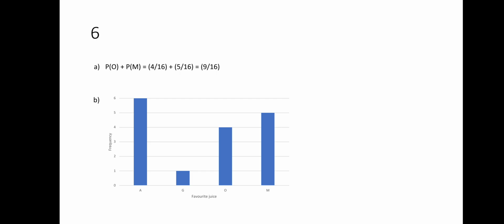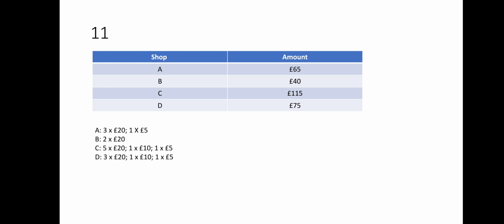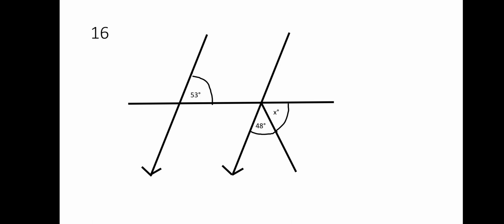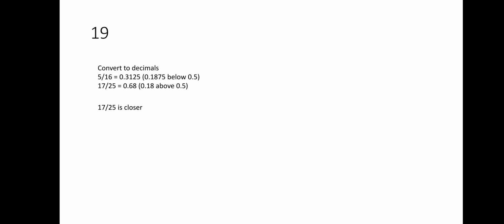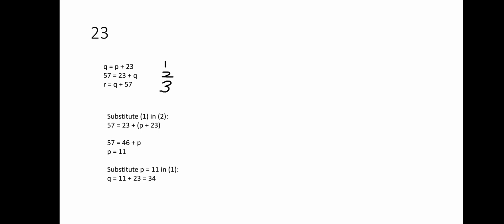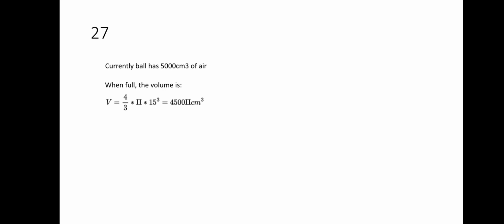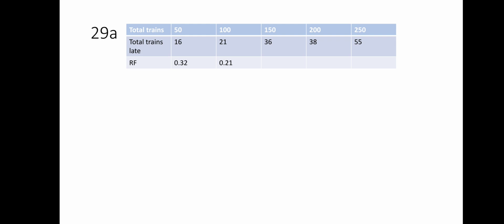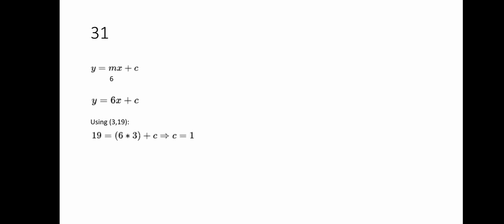AQA GCSE Mathematics Foundation Tier P2 2021 Walkthrough.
Relatively quick walkthrough for this paper.